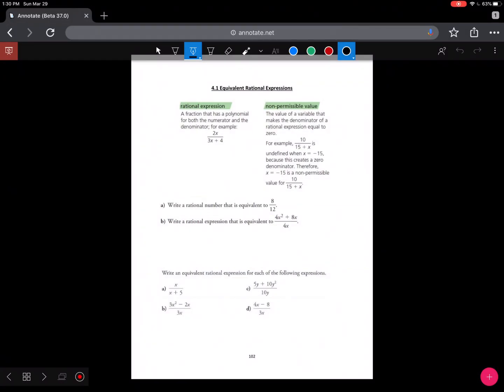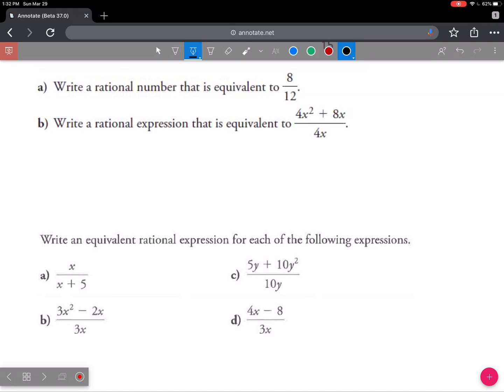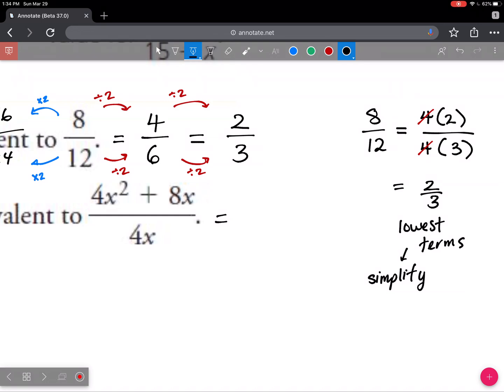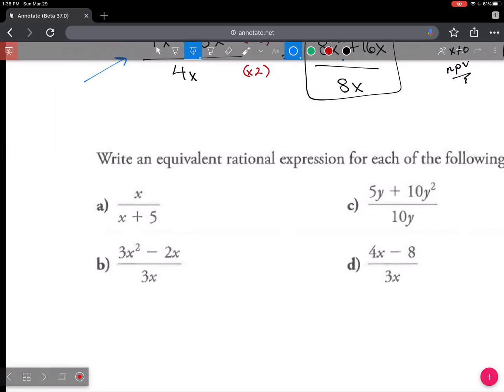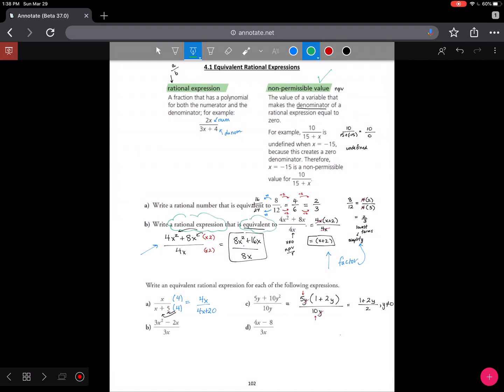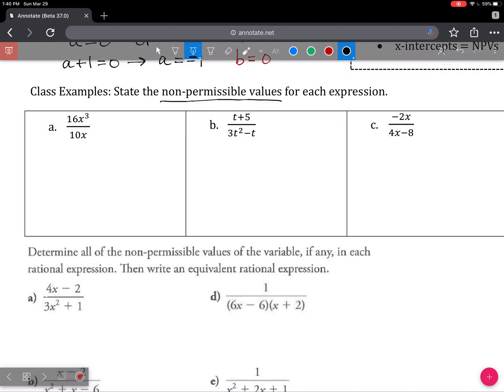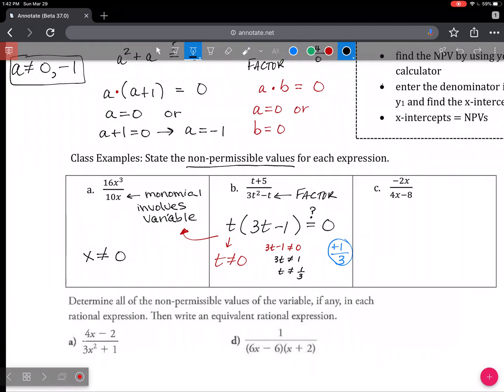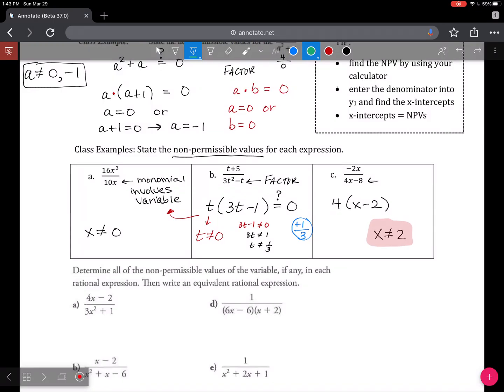Math 30-2 - 4.1 Equivalent Rational Expressions and Non-Permissible Values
Math 30-2 Alberta